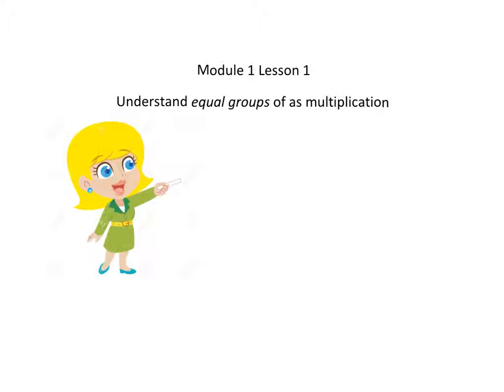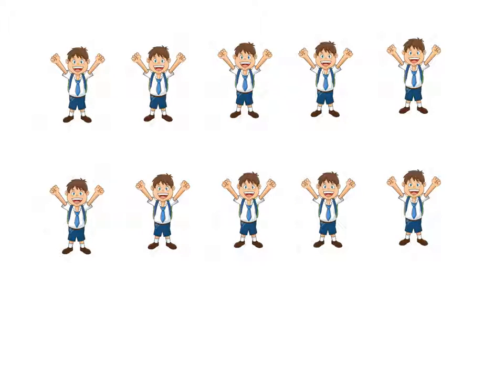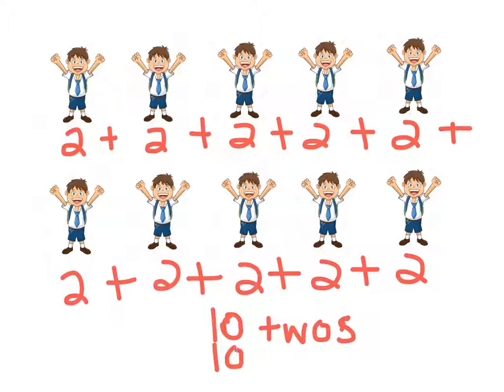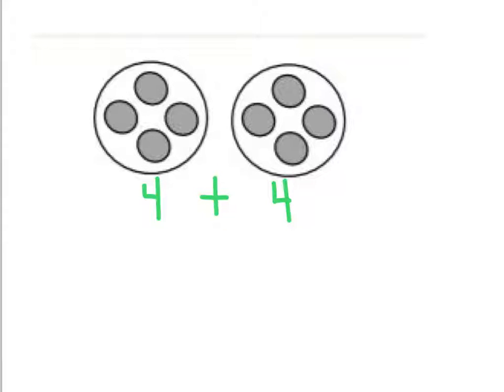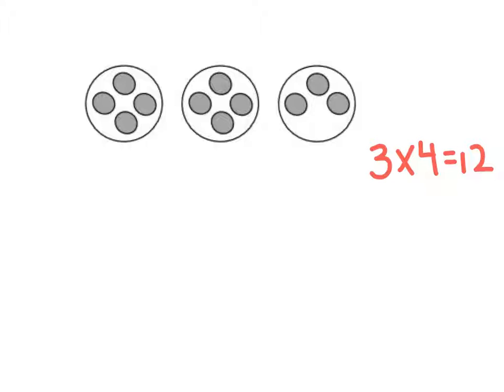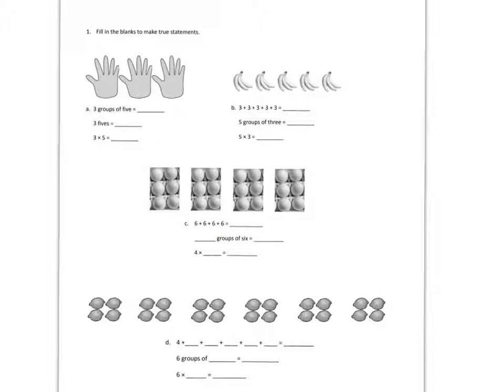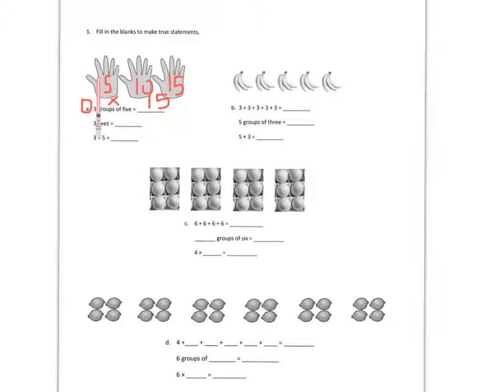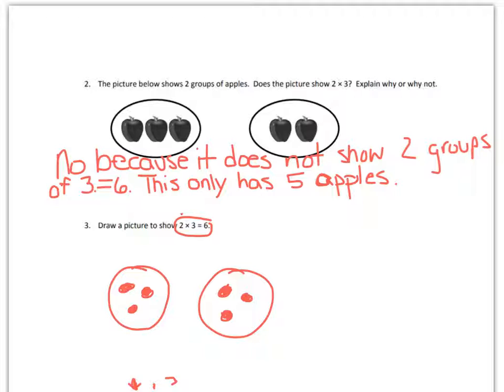Module 1 lesson 1